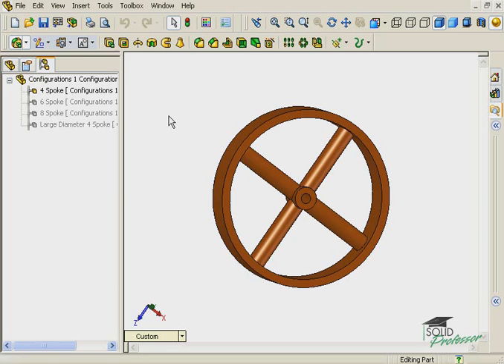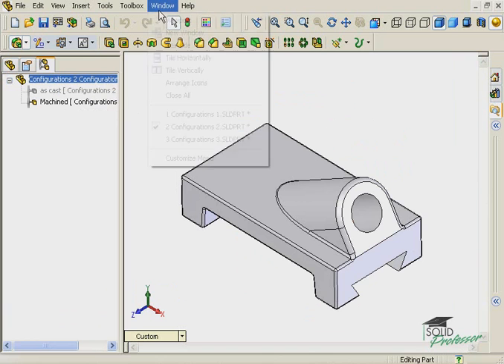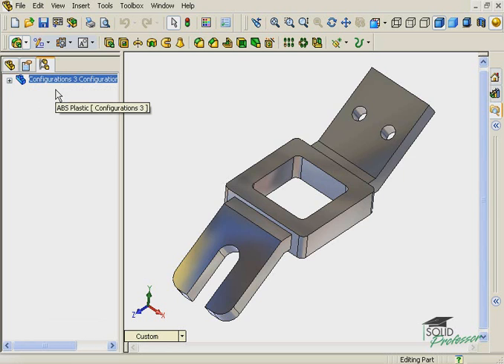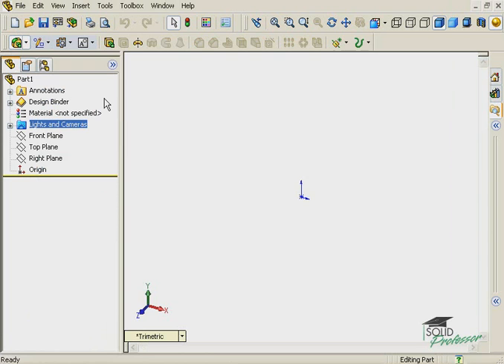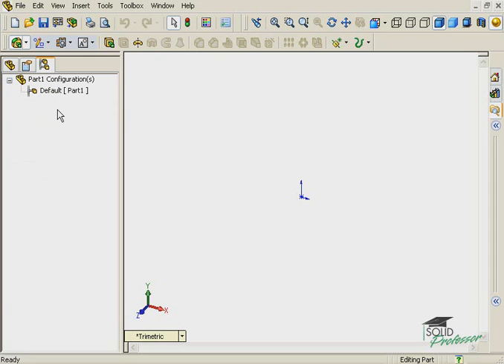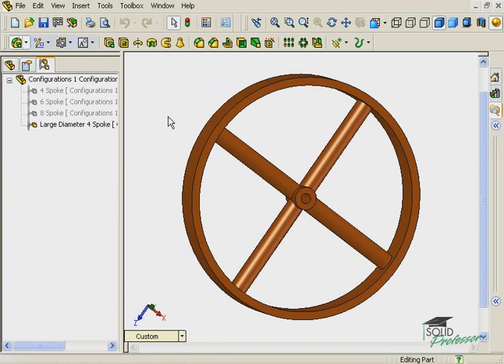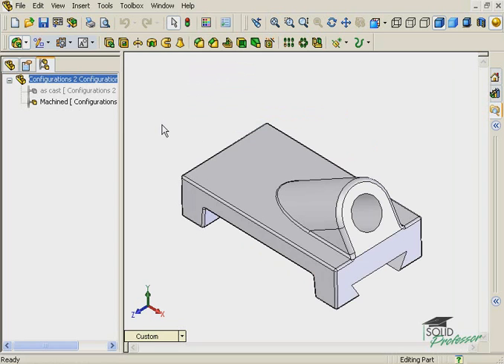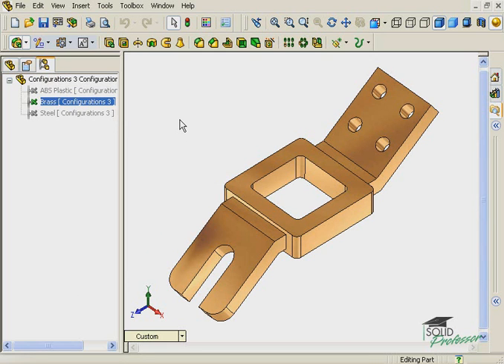4 Configurations Intro